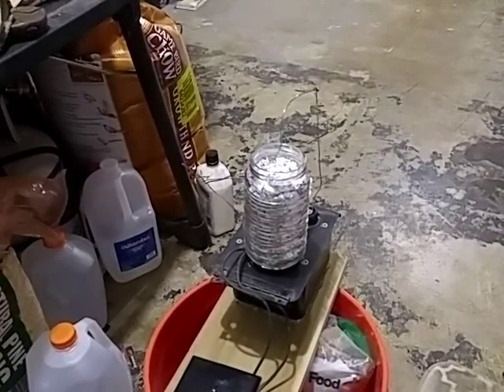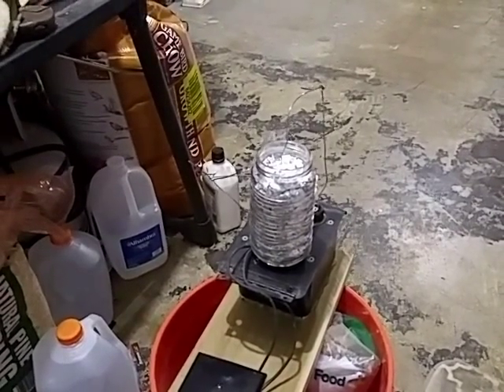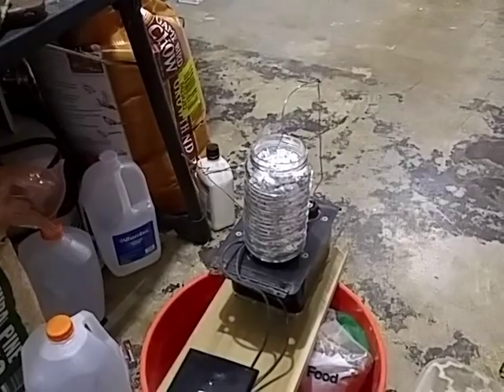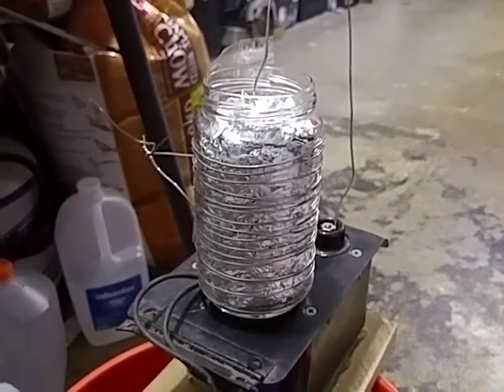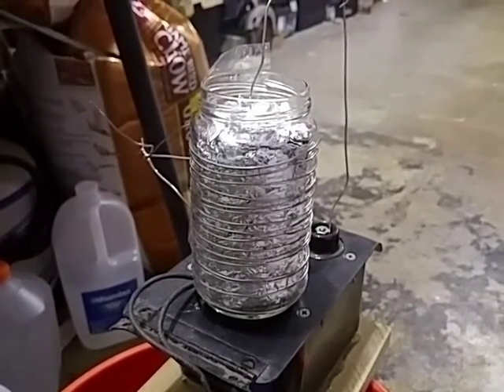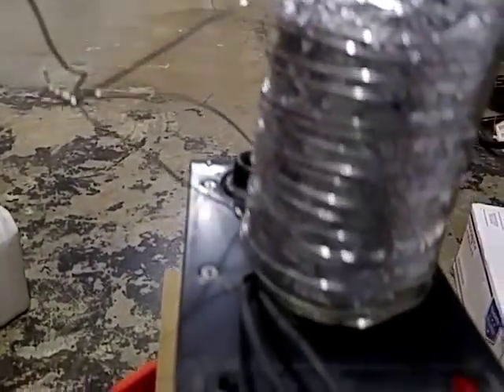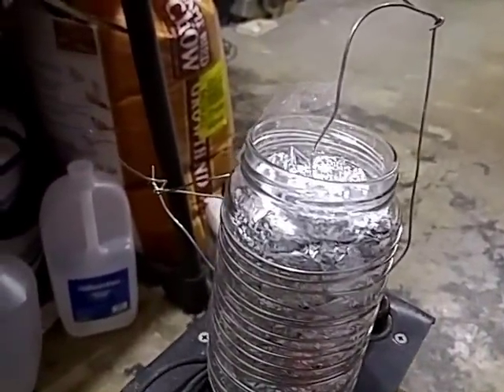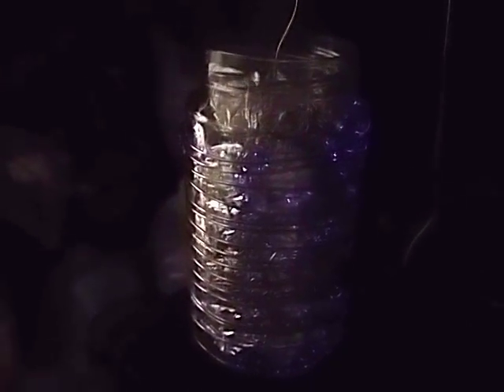Diy Ozone Generator Air Purifier / Rid your House from Smells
I used a small glass jar. packed aluminum foil in it. Wrapped electric fence wire around the outside of jar, Connected a 10kv or 10,000 volt furnace transformer.
It works equally well without a fan.
When I cook something that continues to smell in the house, I use this for 1-2 hours and the bad smells are gone and you smell the ozone this produces.